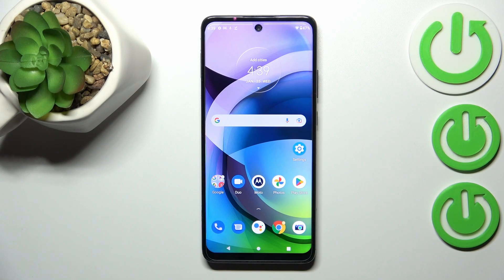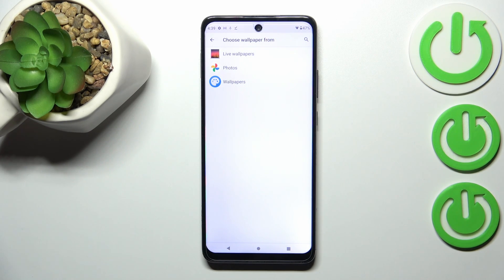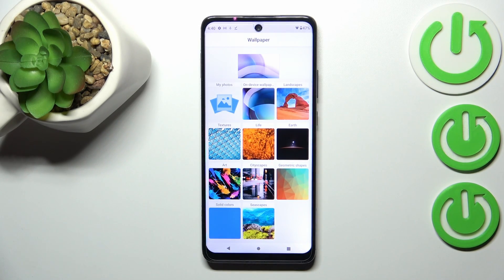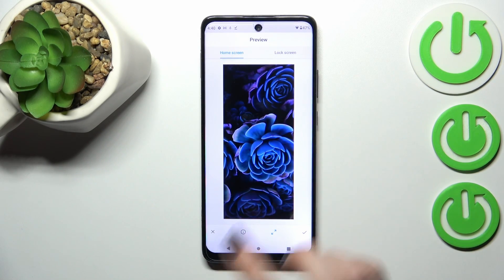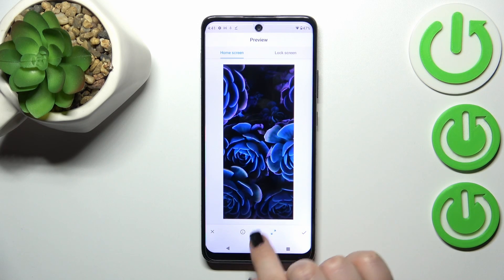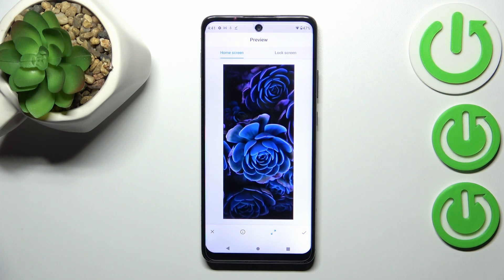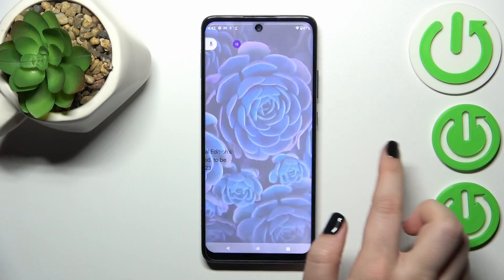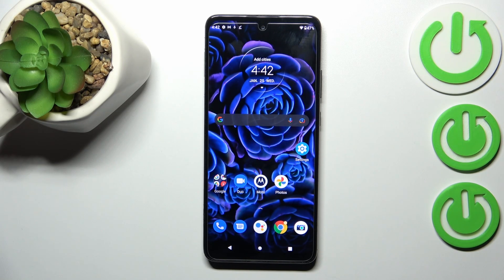How to Change Lock Screen and Home Screen Wallpapers on the MOTOROLA One 5G Ace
In today's video guide, we are going to demonstrate what steps you need to take in order to modify the wallpapers on your MOTOROLA One 5G Ace smartphone, both for the home and lock screens. Thereby, we humbly invite you to view this video and discover how to set a new wallpaper on the MOTOROLA One 5G Ace mobile device.

How to modify the lock screen wallpaper on the MOTOROLA One 5G Ace? How to modify the home screen wallpaper on the MOTOROLA One 5G Ace? How to set custom wallpapers on the MOTOROLA One 5G Ace? How to set a wallpaper for the lock and home screens separately on the MOTOROLA One 5G Ace?